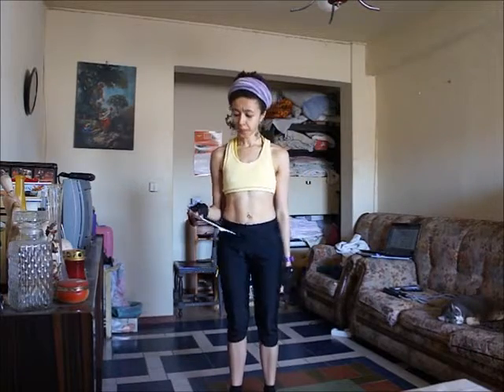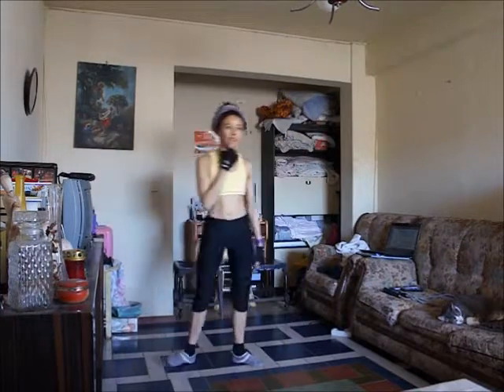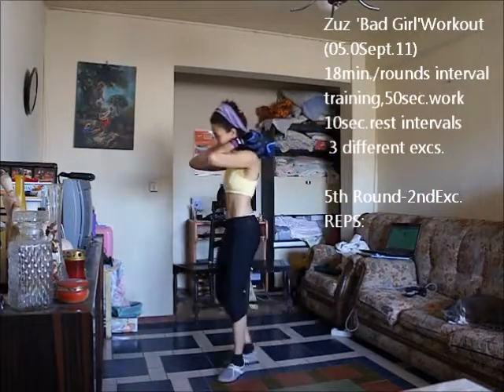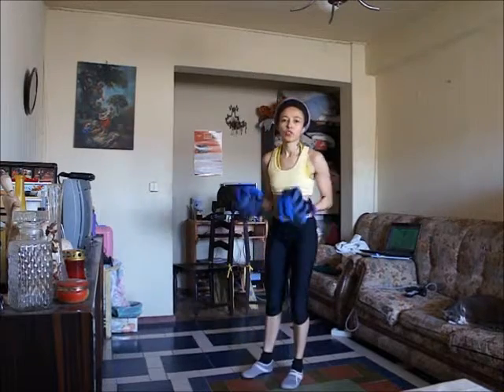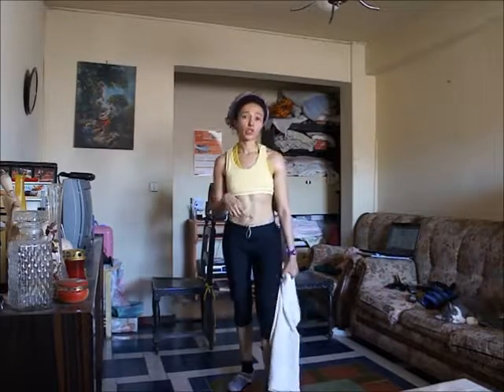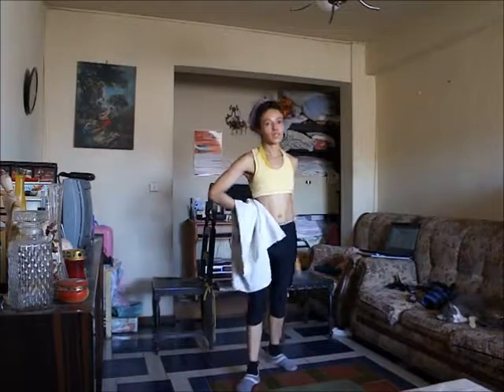Me doingZuz'Bad Girl'Workout(05.Sept.11)18min./rounds interval training(50/10),3different excs.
HIGH KNEES (WITH JUMP ROPE) REPS:122,117,124,113,117,115-112?
(Zuz's: 120, 114, 116, 117, 109, 112)
SANDBAG SQUAT-I've used 2 ankle weights on my hands/back bout 6 to 8kg./13 to 17 lbs both)- REPS: 18,17,17,18,17,17
(Zuz's: 23, 20, 20, 20, 19, 19, using a sandbag)
KNEE RAISES (ON DIP STATION)-I've used 2 chairs- REPS: 18,20,18,15,17,17
(Zuz's: 19, 20, 19, 16, 18, 17)